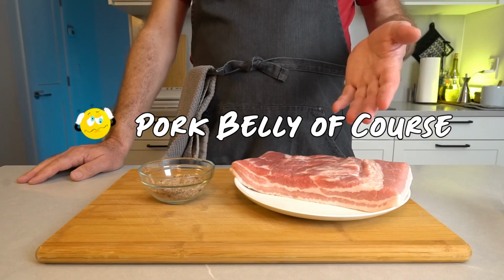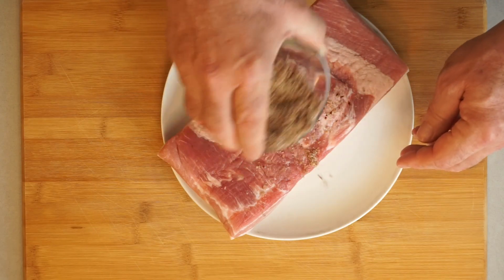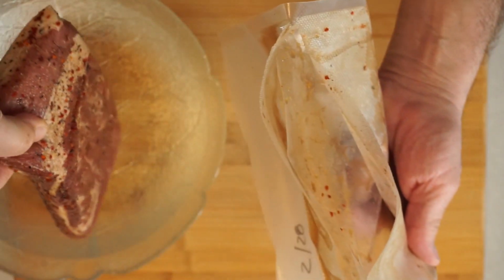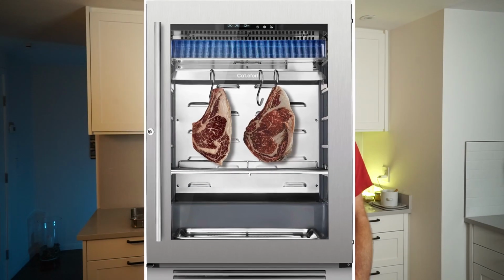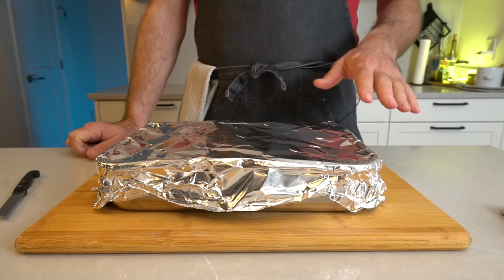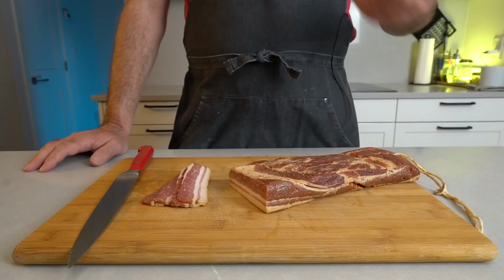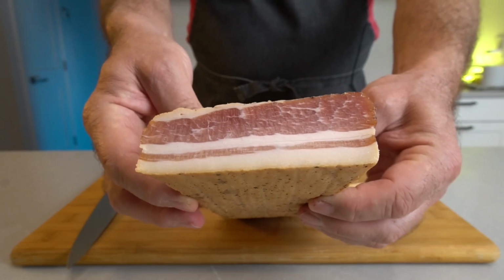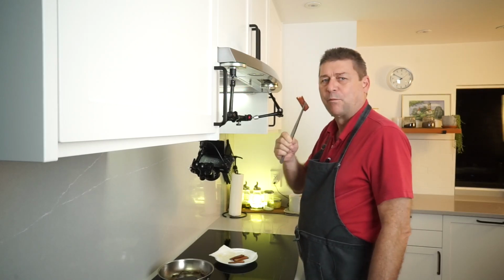Curing Your Own Bacon - Easier Than You Think!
Curing bacon is not complicated. Bacon got expensive and the cheap bacon is just not enjoyable, being full of brine and flavorings. Time to make your own. It's easier than you'd think. All you really need is a nice piece of pork belly and a little time. The result will outshine everything you can buy in a supermarket at a lower cost.

Ingredients per 1kg (2lbs) of pork belly:
33g (1.1 oz) German curing salt with 0.5% nitrate (see below for explanation)
15g (1tbs) brown sugar, maple syrup or honey
2g (1/2 tsp) black pepper from a pepper mill
1g (1/4 tsp) red pepper flakes

You can add optional flavors like crushed juniper berries, a crumbled up bay leaf or more sweetener if you like it sweeter.

German curing salt: Mix one part Praque Powder #1 - aka pink curing salt which has 6.25% nitrate, with 12 parts of regular table salt and you have the correct concentration for this recipe.

Method:
➡️ Combine the dry cure ingredients and rub them into the pork belly from all sides
➡️ Place the meat in a ziptop bag or better a vaccum bag if you have a vacuum sealer (aka Food Saver)
➡️ The ingredients are by weight of meat, so make sure all the curing mix goes into the bag with the meat
➡️ Vacuum seal or extract as much air as possible from the ziptop bag and place in the fridge for 7 days, flipping it over daily
➡️ After 7 days, extract and rinse the meat thoroughly. Pad dry
➡️ If hot smoking you can smoke it right away at 195F (90C) to a core temperature of 150F (65C)
➡️ If cold smoking, the meat needs to dry and rest for half the curing time - 3 and a half days.
➡️ To dry and rest suspend the meat somehow so air gets to all sides. I use a roaster with rack.
➡️ Cover losely with tin foil into which you poked a few holes for circulation
➡️ After 3 to 4 days, cold smoke it for 6 to 18 hours - however smokey you want your bacon.
➡️ Rest the bacon in the fridge for a day or two and then enjoy

Chapters:
0:00 Bacon
0:28 Curing
1:56 Seven Days Later
2:36 Hot Smoking
3:02 Cold Smoking